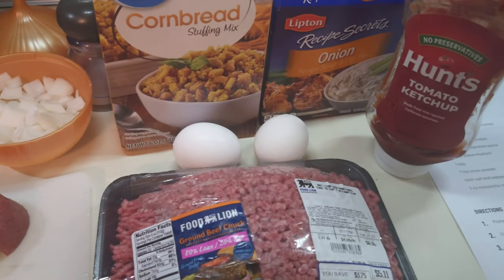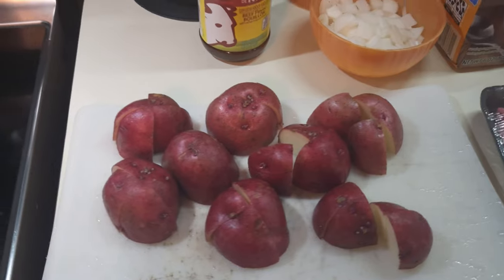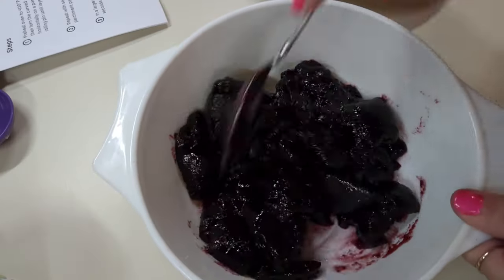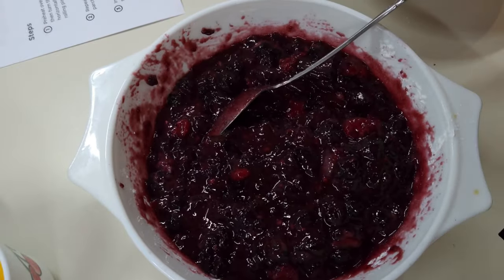3 Easy Sheet Pan Meals | Sheet Pan Palooza | Managin the Mays Collab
What's For Dinner sheet pan edition. Budget friendly and frugal dinner ideas.
Easy budget friendly family meal ideas. Frugal meal ideas. Mini Meatloaf, breakfast pizza, and mini pie bites.

Are you ready for more amazing dinner ideas? Then Its that time again, and I have 3 sheet pan recipes to get you started. Up first is sheet pan breakfast pizza. It's an easy recipe, that is so good. Next is Mini Meatloafs, greenbeans and potatoes, a family favorite. And for desert is Mini Pie Bites. So easy, and so good. So put your poneytails up, and let's get to cooking.

🕰 Time stamp
00:00 introduction
00:17 Breakfast Pizza
03:09 Mini Meatloafs
07:42 Mini Pie Bites
13:56 goodbye

mama_housers_home

Send happy mail to:
Susan Houser

Or just comment on the video's, I respond to every comment personally and appreciate any input I receive. 💕

sheet pan meals
whats for dinner
What's for supper
one pan meal one pot meal
cook with me how to cook
beef recipe
budget friendly dinner
cheap dinner meals
cheap meals on a budget
cook with me
crockpot meals
crockpot recipes
dinner ideas
dinner recipes
dinners
easy dinner
easy dinner ideas
easy dinner recipes
easy meals
easy recipes
easy weeknight meals
family dinners
meals
simple meals
slowcooker recipes
weeknight meals
whats for dinner 2023
whats for dinner tonight
Cooking video
Cooking food
cooking class
cooking 101
cooking for beginners
cooking lessons
Cooking channel
quick family meals for dinner
family meals
family meal ideas
Quick meal for dinner
Home cooking
Cooking show
cooking mama
Food vlog
Comfort food
Tutorial
frugal meal ideas
frugal living

4 amazing meals for you to make this week that your family will love/